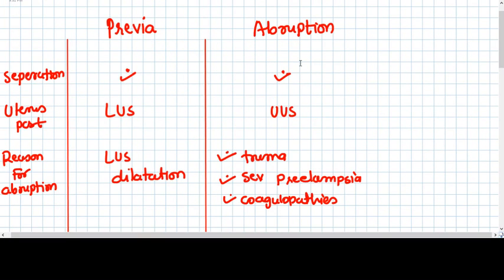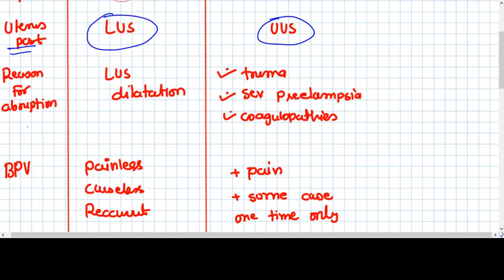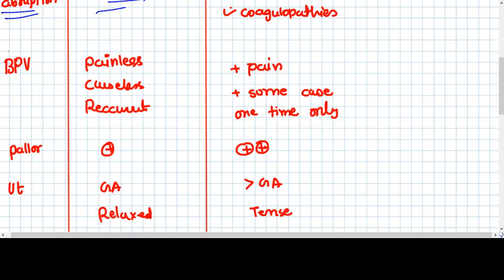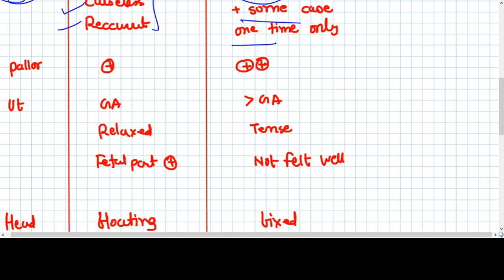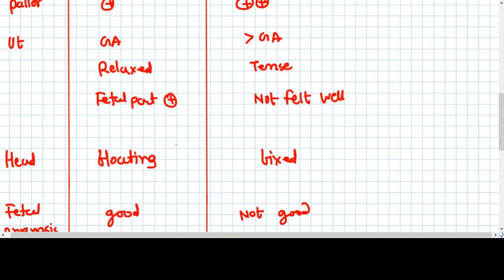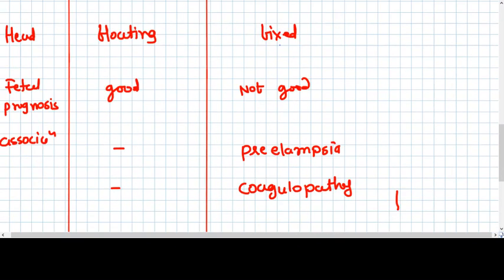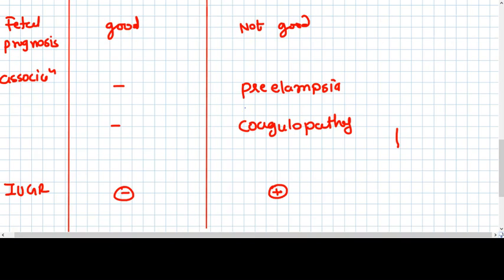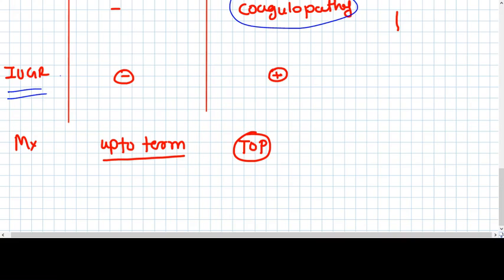Previa Vs Abruption - clinical concept